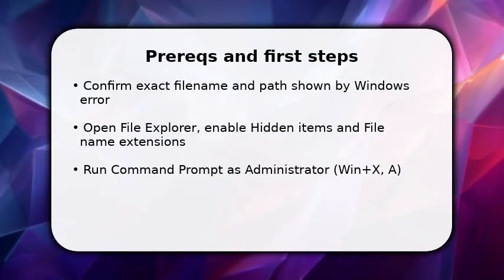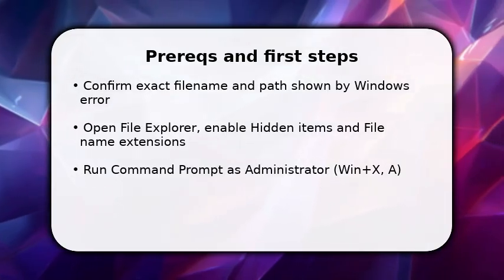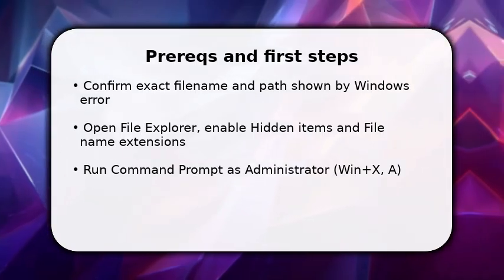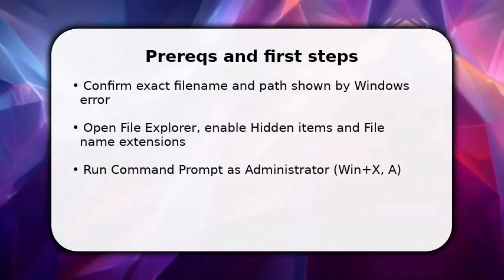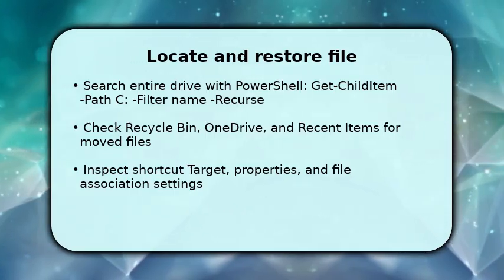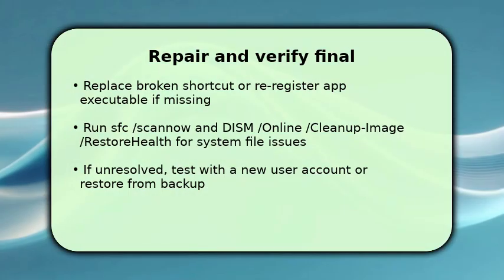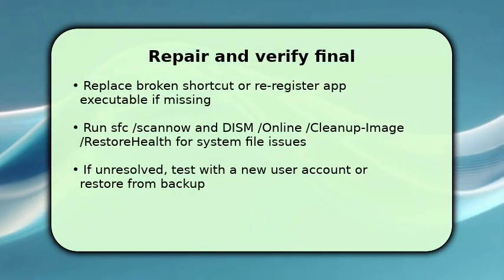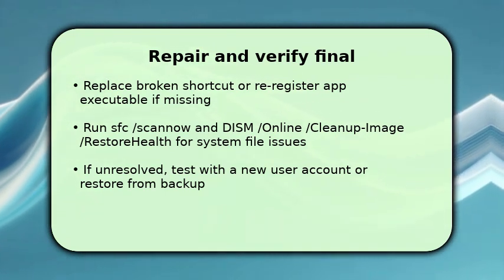How to Fix Windows Cannot Find File - Full Guide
Discover the essential steps to resolve 'Windows cannot find file' errors in this comprehensive guide. Learn how system updates, path settings, and common fixes can restore your accessibility swiftly.